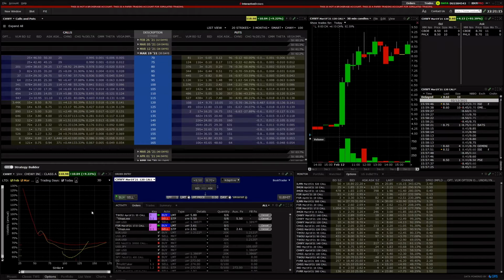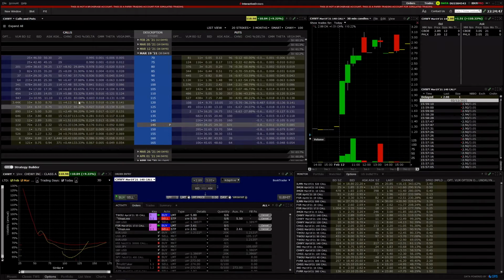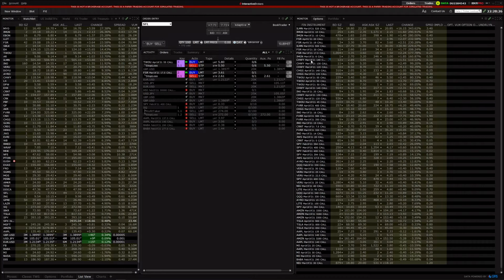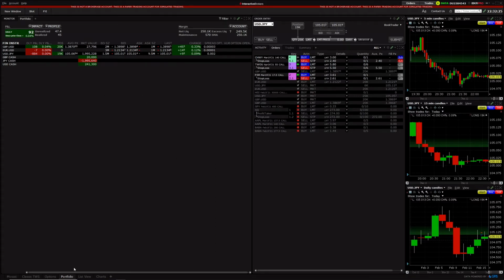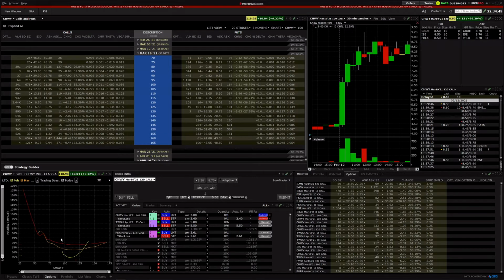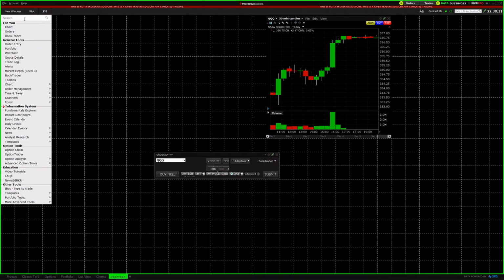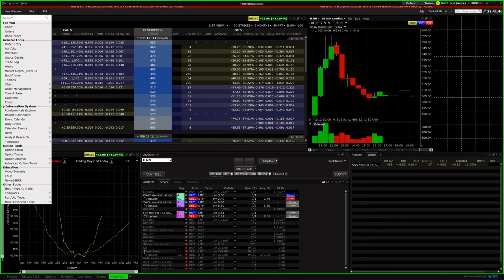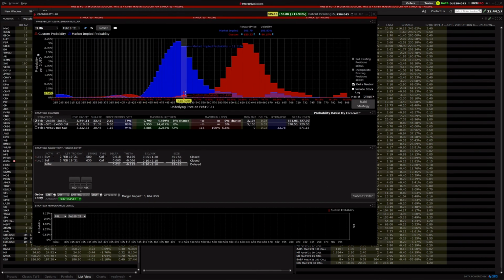Trading with Interactive Brokers - Layouts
New Interactive Brokers how-to series. The Don, from The Unrefusables, takes you through his layouts and how to set them up accordingly. If you feel like your layout is not the best, copy over these layouts to your own IB with whatever sizing works best for you.